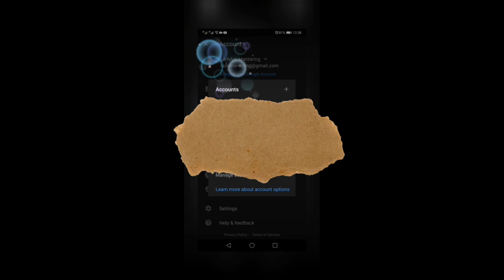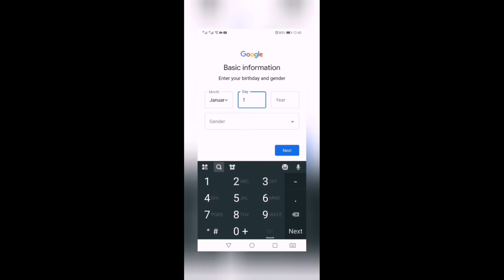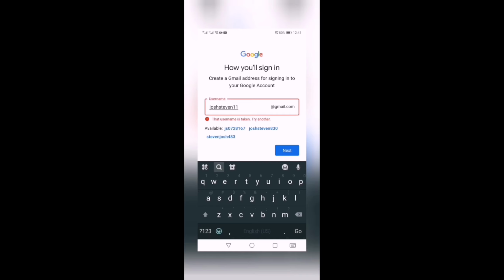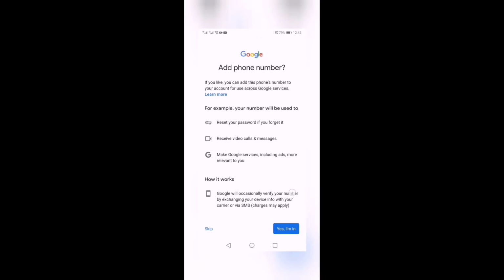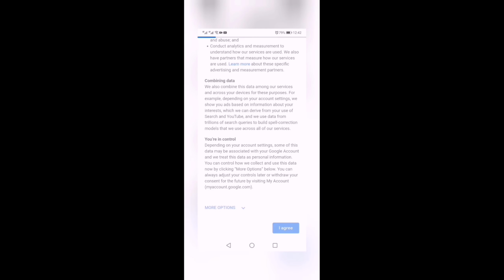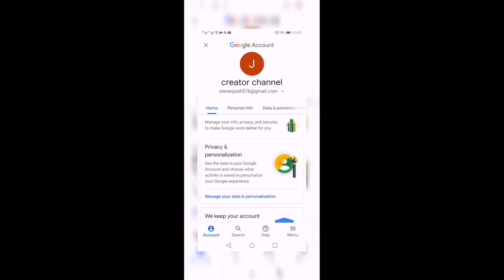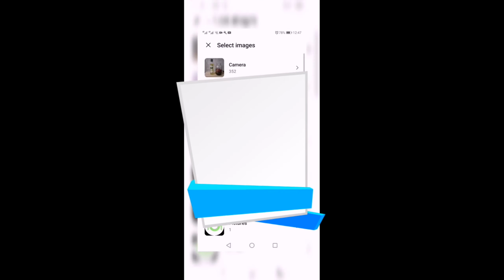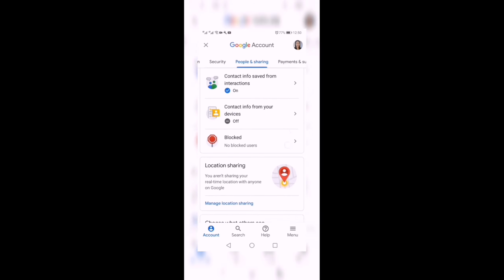Paano gumawa ng youtube channel | step by step for Begginner. (2020)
Easy tutorial using mobile phone.